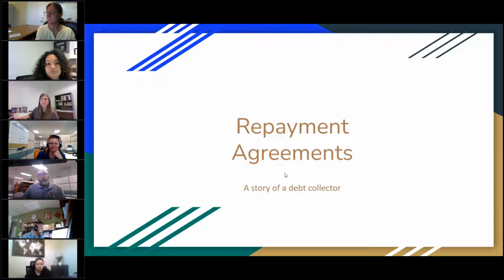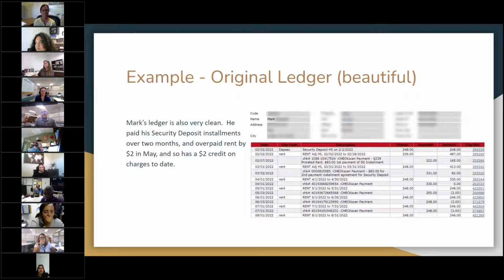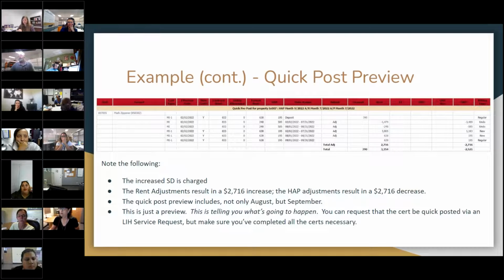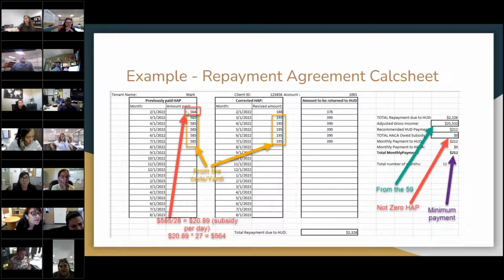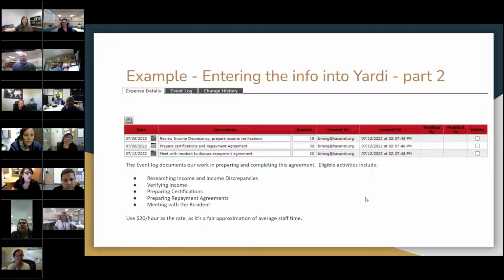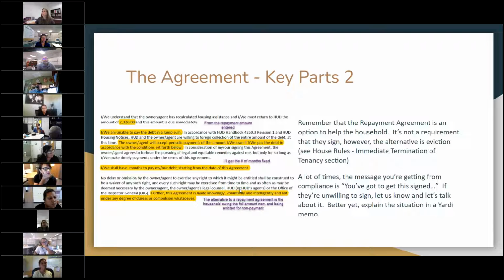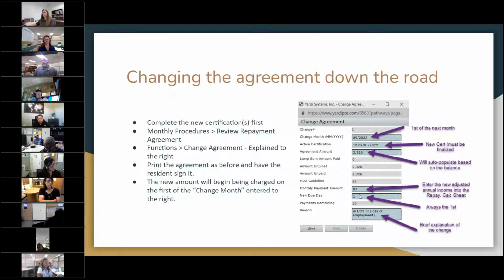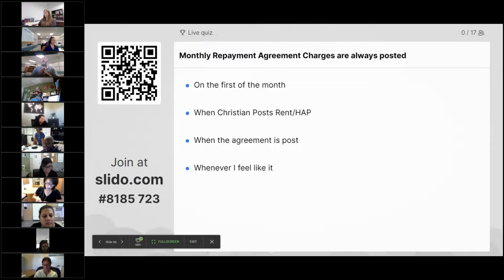July 2022 - Monthly Compliance Training - Repayment Agreements